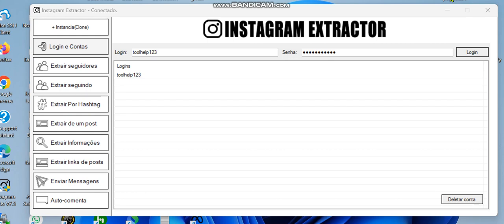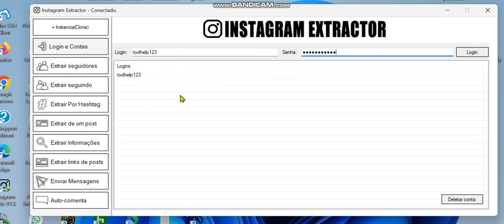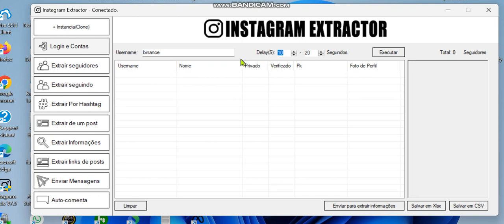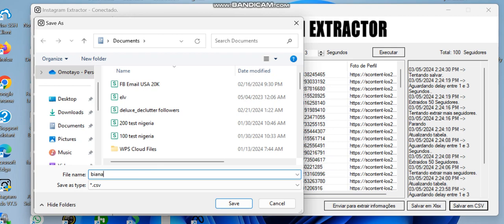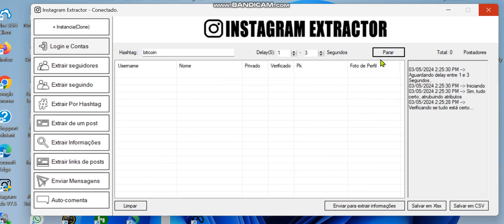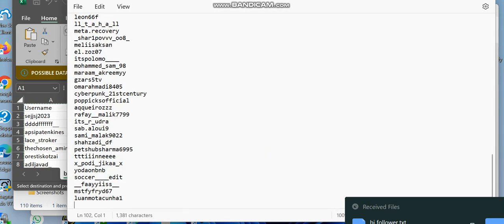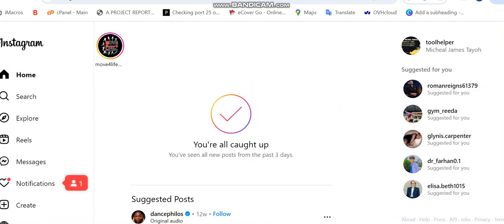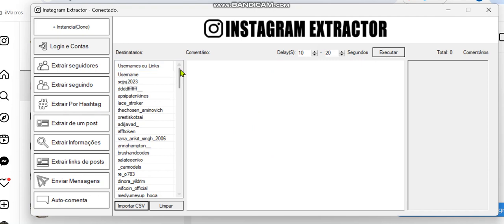How To Extract Instagram Followers and Send Bulk Messages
In this video, I am going to show you how to scrape followers usernames from instagram accounts, you can scrape followers usernames, followings usernames, likers usernames, commenters usernames and send bulk messages with this software